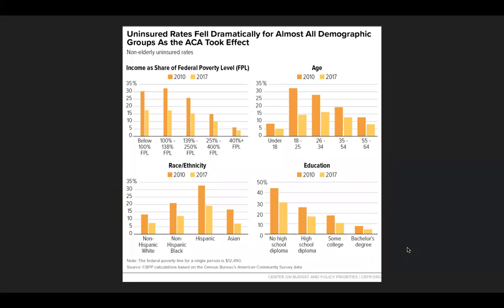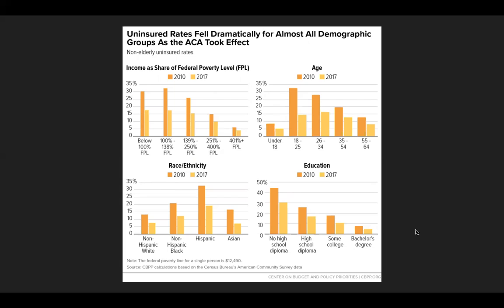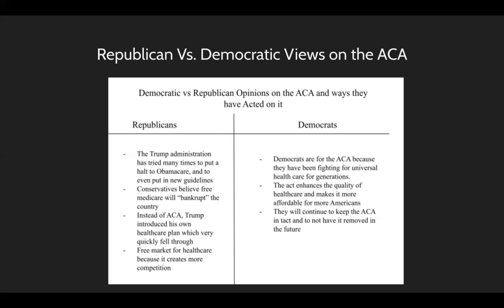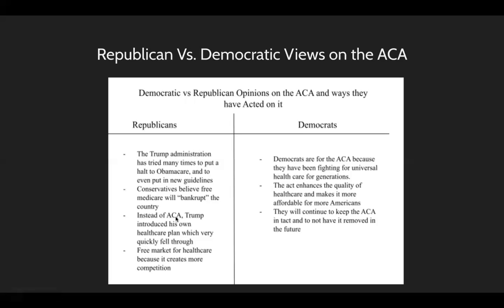Civics Project- Affordable Care Act